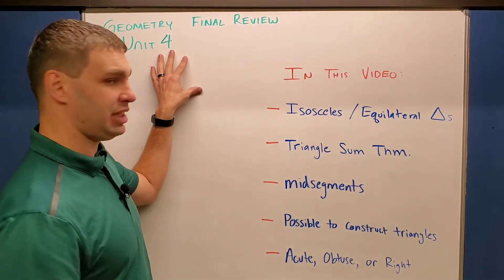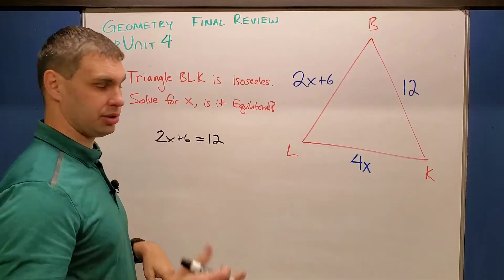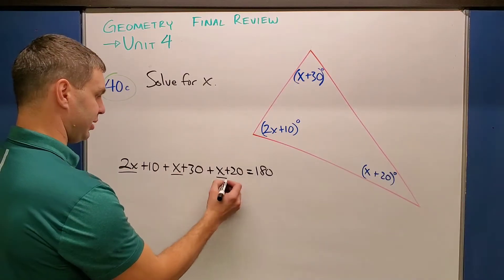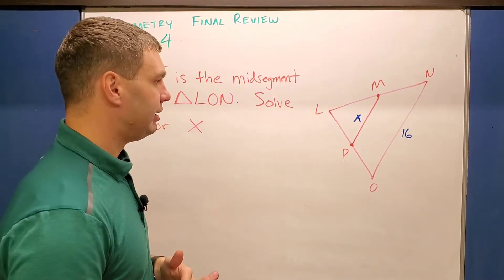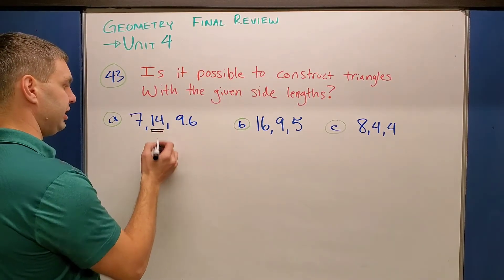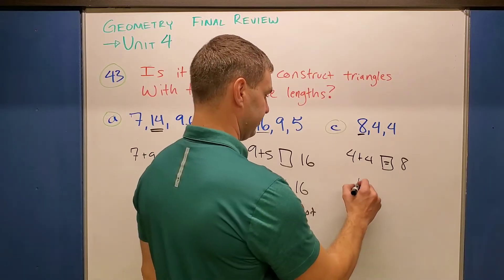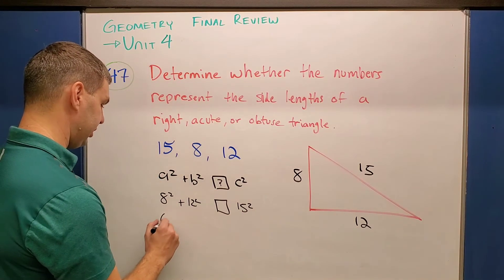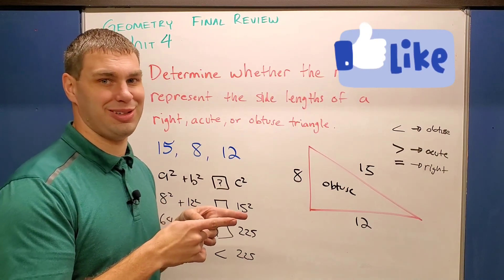Geometry Unit 4 Review - Final Review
Final Exam Review - Geometry 1st Semester | First Semester Geometry Review #4

Chapters:
0:00 Intro - How to study for Math
0:29 Equilateral & Isosceles Triangles 🔻
2:04 🔻 Triangle Sum Theorem
3:40 Midsegments of Triangles 🔻
4:58 Do the Side lengths Make a Triangle?
6:36 Is the Triangle Acute Obtuse or Right?
8:52 Please Consider Subscribing 😎